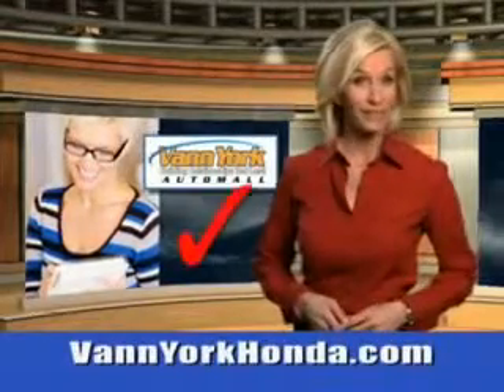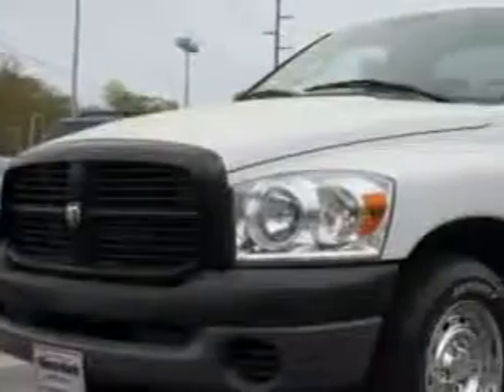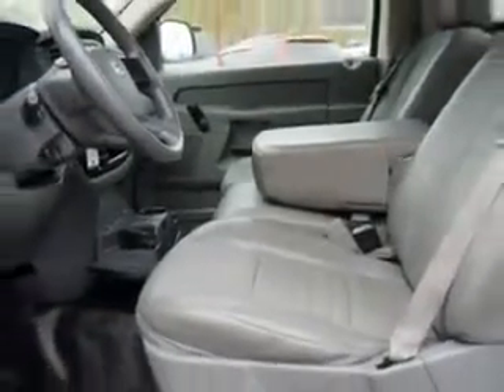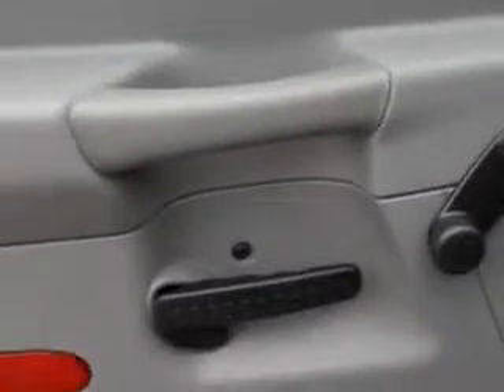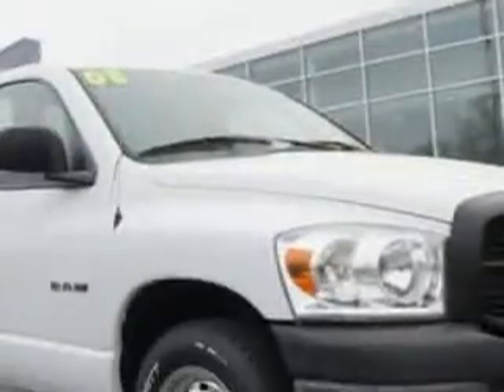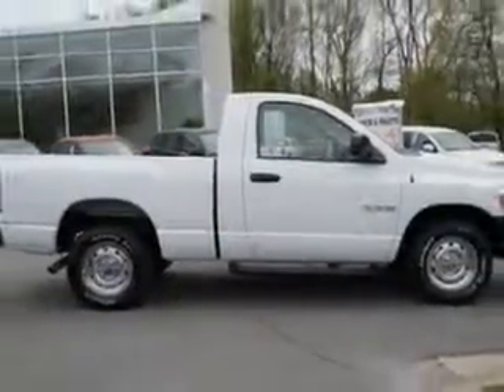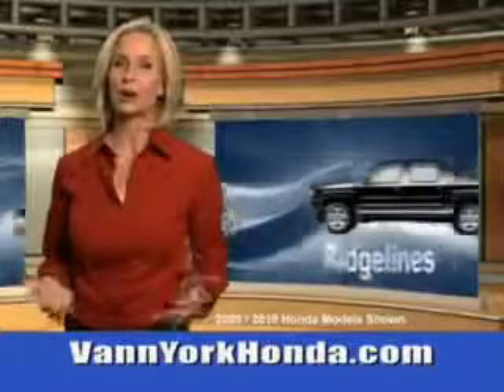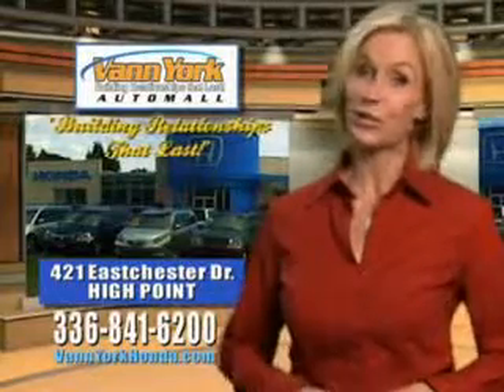Used 2008 Dodge Ram 1500 ST Greensboro, Winston Salem High Point, Kernersville NC Vann York Auto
Used 2008 Dodge Ram 1500 ST Greensboro, Winston Salem High Point, Kernersville NC Vann York Auto, Vann York Auto Mall knows you want more in a car. You have a purpose for your vehicle. Imagine driving this Bright White Clear Coat Dodge Ram 1500 Regular Cab, equipped with a 6 Cylinder engine with 74,599 miles. Enjoy this utility truck with features like Beverage Holders, Airbag On/Off Switch, Anti-Lock Braking Systems, Intermittent Wipers, Dual Air Bags, Power Outlets, Center Console, Door Pockets, 3 Point Seatbelts, Adjustable Head Rests, AM/FM Stereo Radio, Vinyl Upholstery, Tachometer, Clock, Power Brakes, Power Steering, Electronic Brake Distribution Control, Trailer Wiring, Rear Wheel Drive, Tire Pressure Monitoring System, and much more. Get where you need to go, enjoy the drive, and have peace of mind in this Dodge Ram 1500. See us at Vann York Auto Mall today!
MILES: 74,599
VIN:1D7HA16K78J180507

422 Eastchester Dr.
High Point, North Carolina 27262